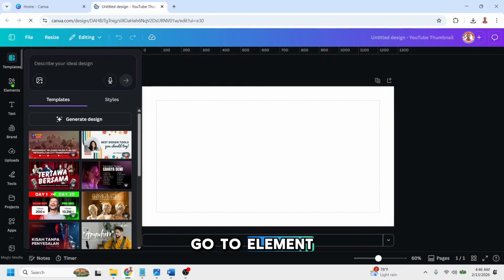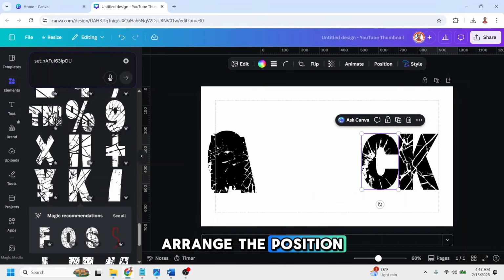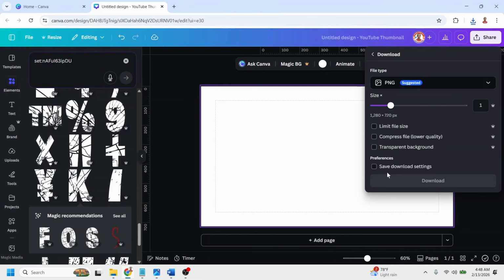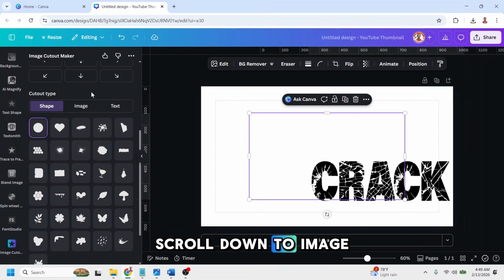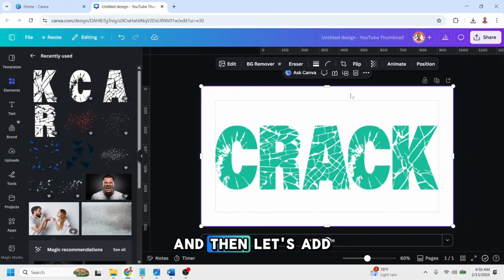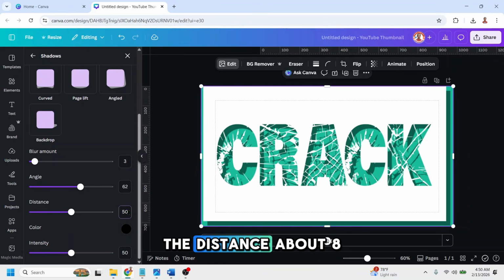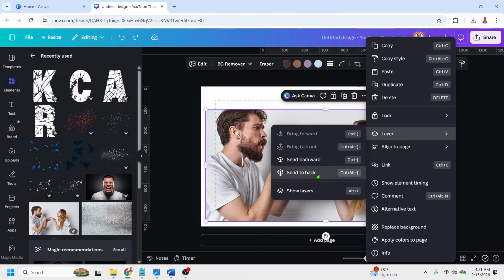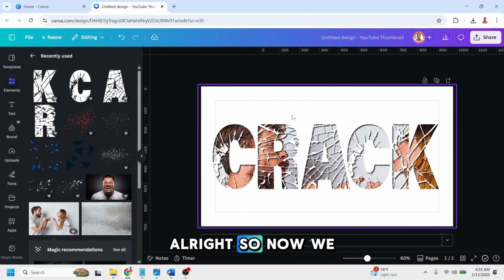Secret Canva Trick : 3D Cracked Mirror Text Masking Tutorial 2026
Unlock the secret to creating a professional 3D Cracked Mirror effect using only Canva! In this 2026 typography tutorial, I'll walk you through the advanced text masking technique that gives your designs a shattered, high-end look. This "Secret Trick" is perfect for creators looking to level up their social media game and master professional Canva layouts.

In this video, we cover:
- Finding the perfect crack text elements.
- The 3D text masking layering technique.
- Aligning background images for a realistic "Cracked Mirror" look.
- How to turn text into frame